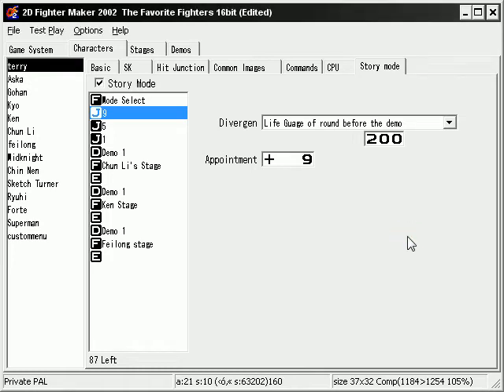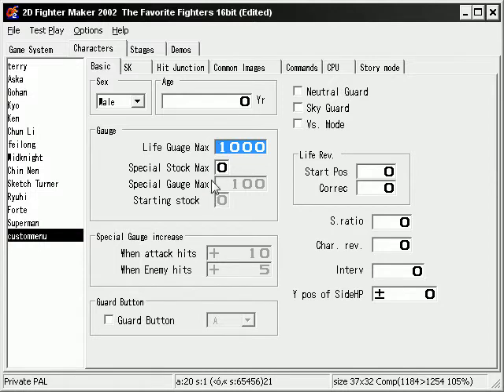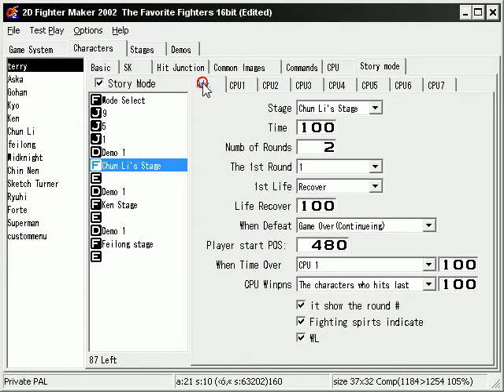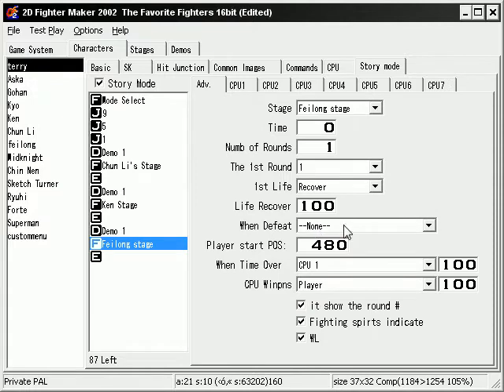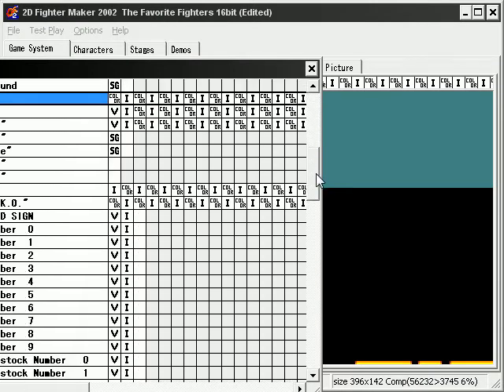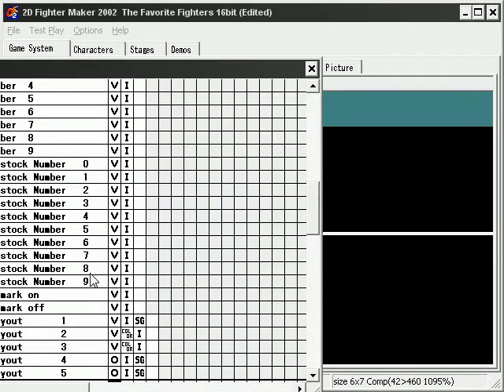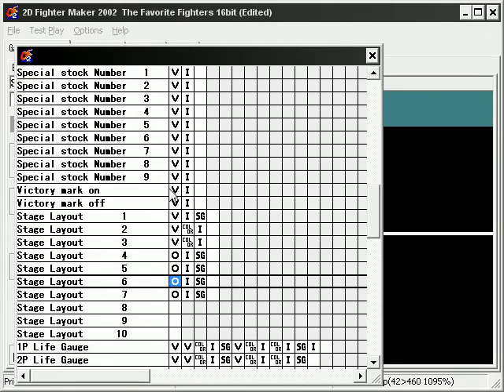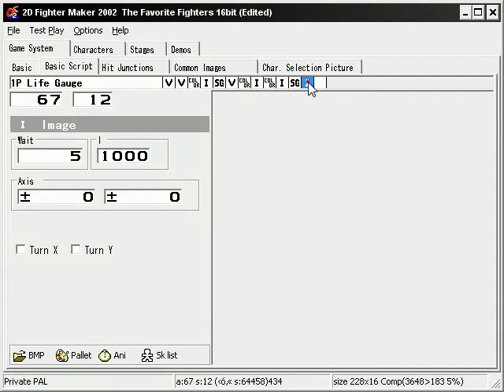Custom Menu Tutorial Part 2-FM2nd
Part 2 of How to make a custom menu and to add new modes to FM2nd